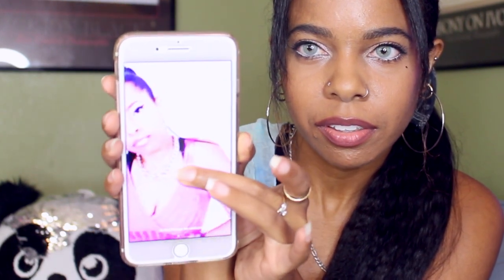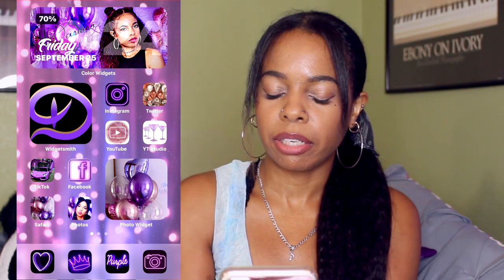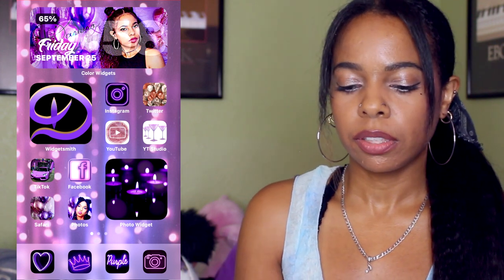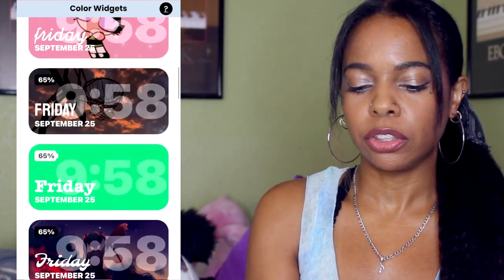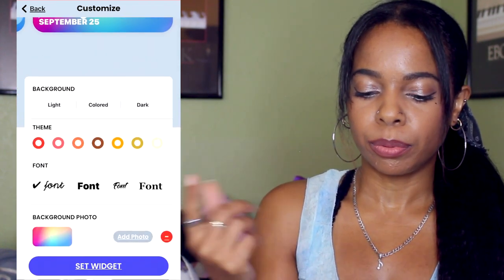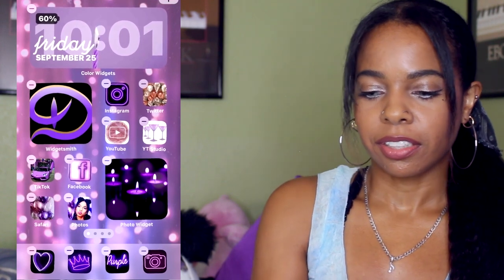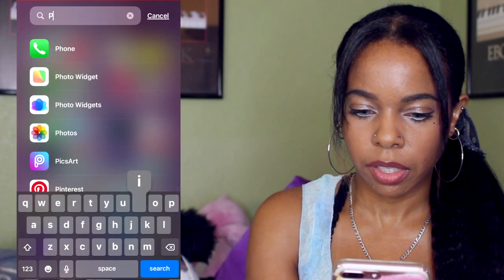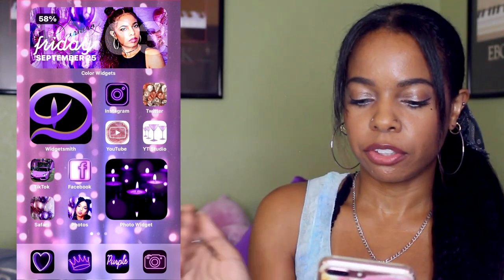*iOS 14* CUSTOMIZE IPHONE HOME SCREEN// What's On My iPhone *purple aesthetic*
iOS 14 Update, iPhone home screen customization. What's On my iPhone!
How to customize your iPhone home screen with the new iOS 14 update!!
I show you how to create your own custom & aesthetic home screen using widget smith & color widgets !! I Also go over some of the new features the iOS 14 update has to offer! These new aesthetic home screens are super cute and easy to do & I hope you guys enjoyed

Music featured by Mouce - Stream Money Is Revenge album now!
Mouce @moucegram

I'm Daseana or Seana for short. I usually go by SeanaSparkle on social media. :)

Sign up to Drive with UberEats. Use my link for $130 guaranteed

FAQ---

✧CAMERAS: Canon T5i(main videos) & Canon G7x /iphone 7 plus (vlogging)
✧EDITING SOFTWARE: Final Cut Pro x, Photoshop
✧LIGHTING: Ring Light 19" Dimmable
✧LOCATION: Orlando, FL

xoxo